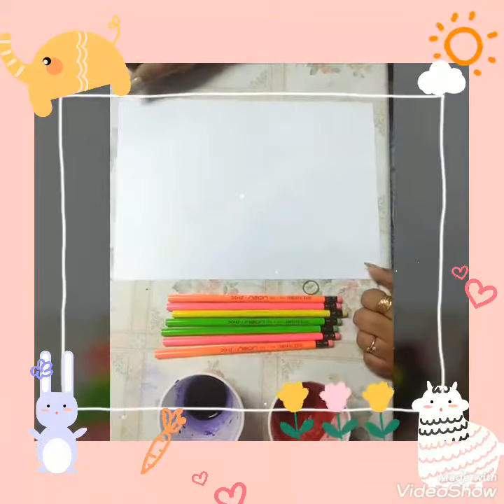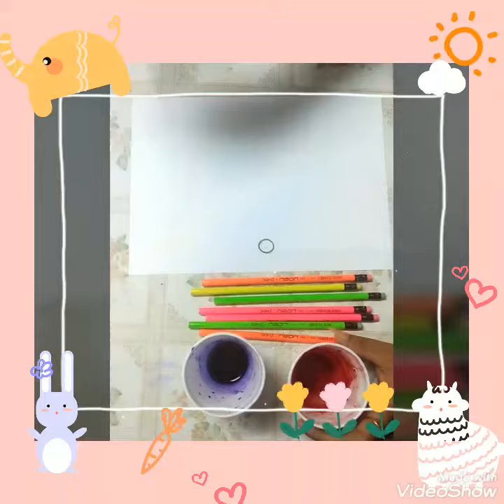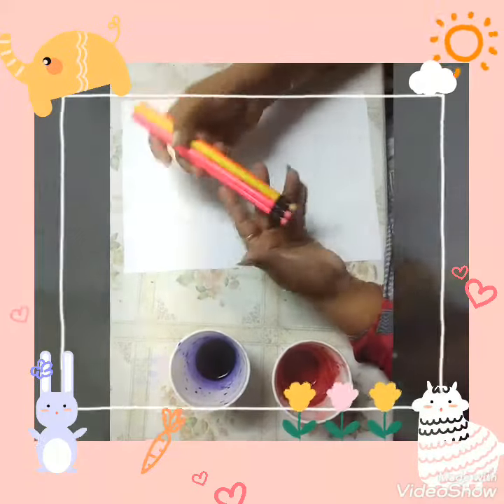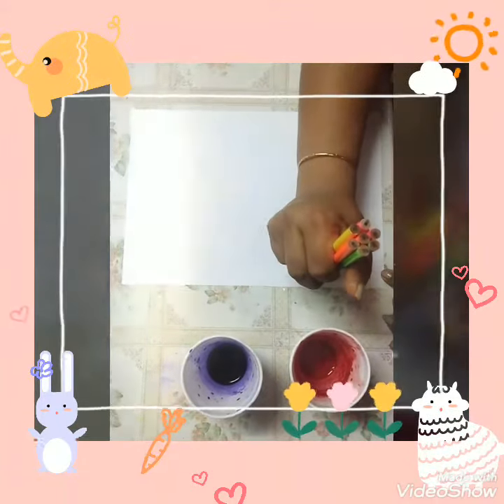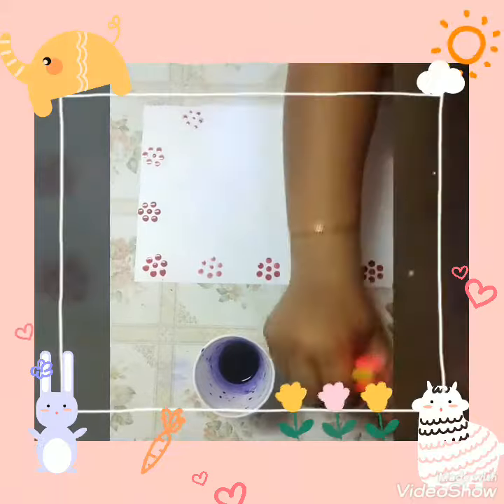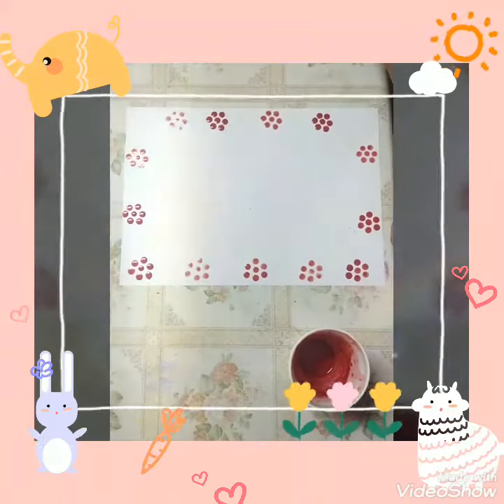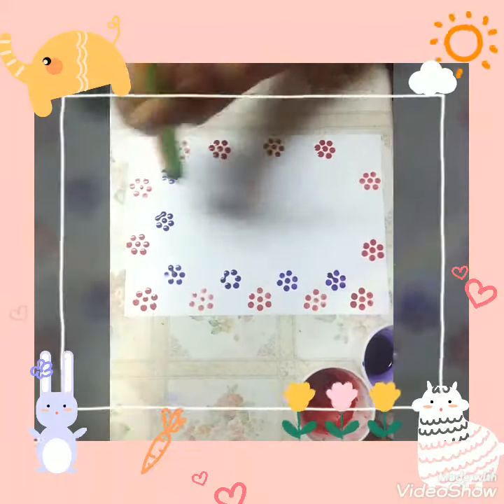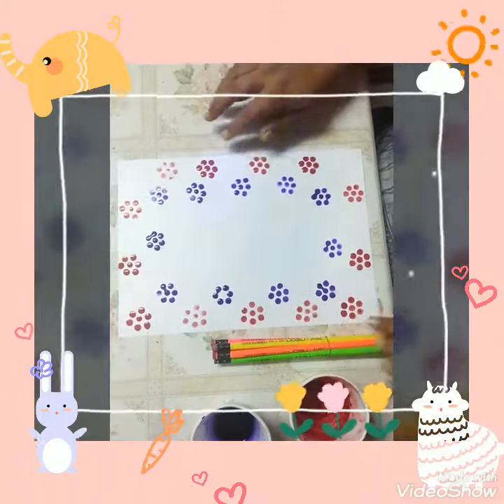Activity class infant-MII